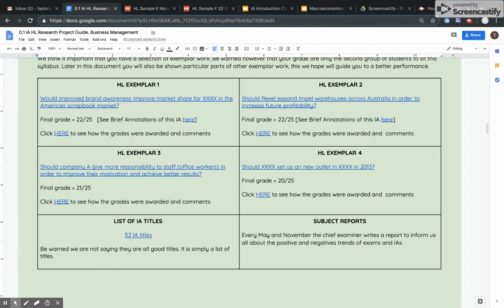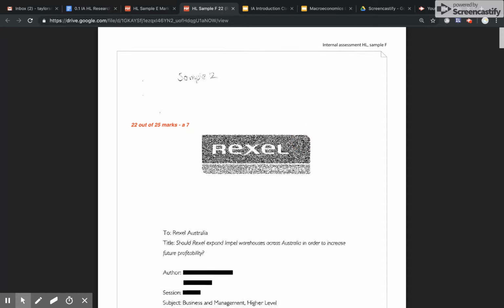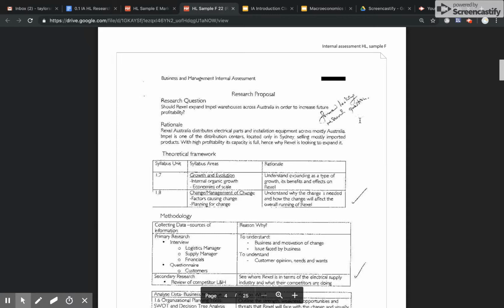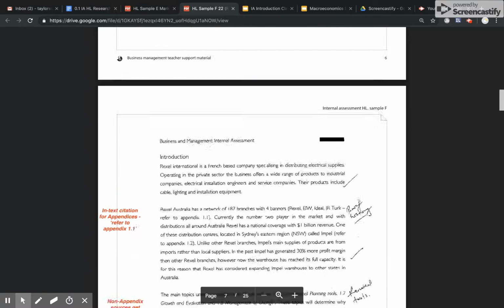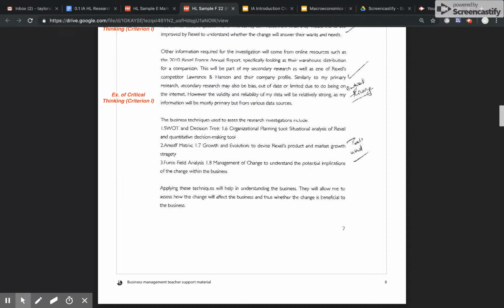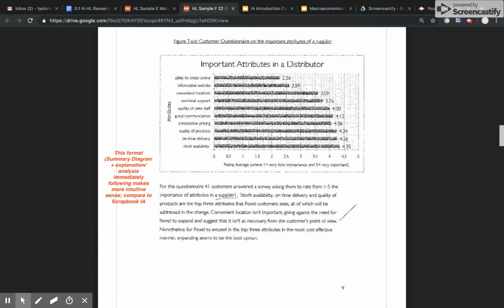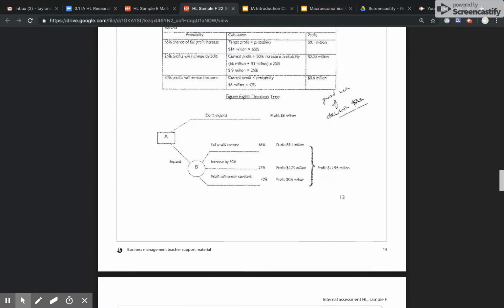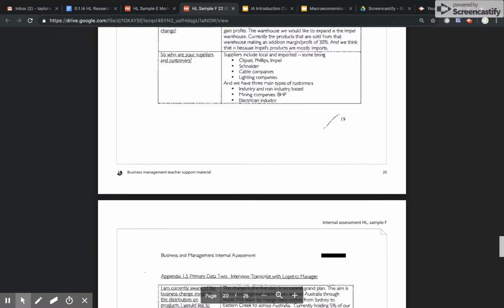Rexel HL IA #2